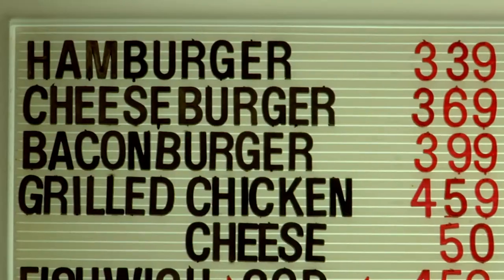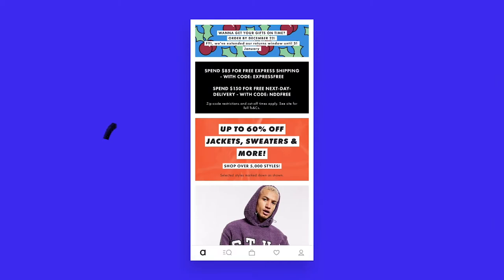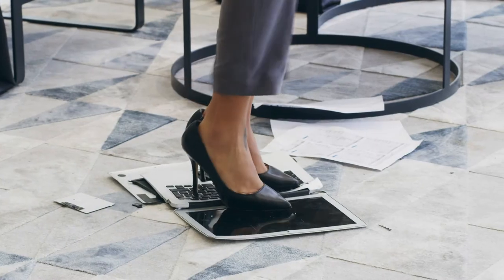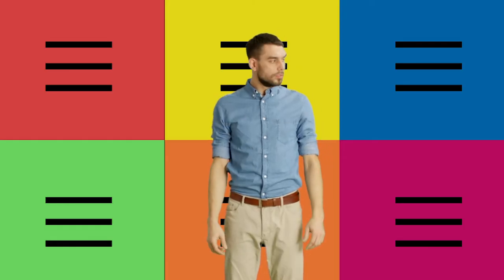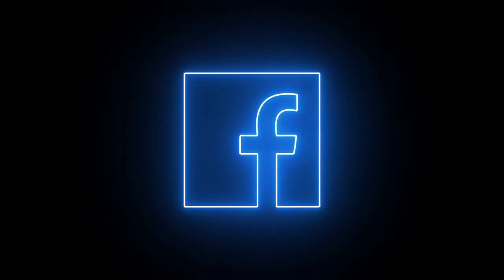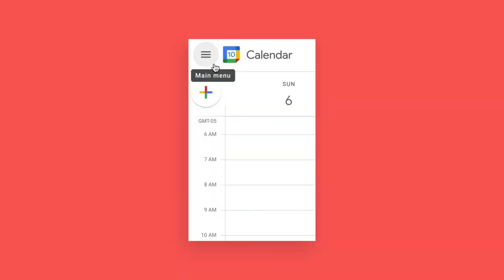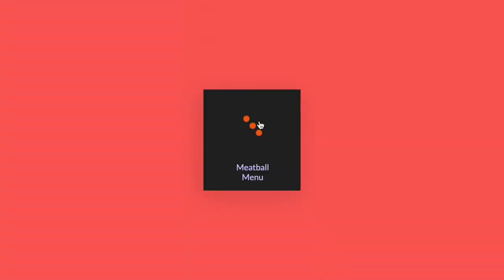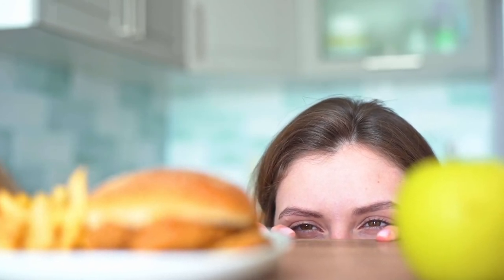Design Decoded | Episode 2: The Hamburger Menu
Welcome to Design Decoded, our new video series. In each video, we’ll trace the history of some popular UX design element and attempt to explain its ubiquity. This time, we’re examining the hamburger menu.

You know, those three straight lines in the top corner of your screen. That’s called a hamburger.

Ceros is a cloud-based design platform that powers the web’s most exceptional interactive content, providing businesses with everything they need to stand out in the crowded digital landscape.